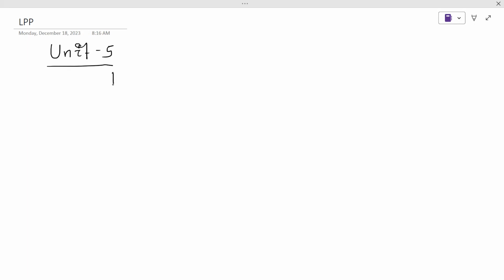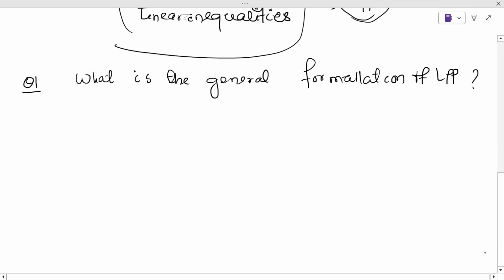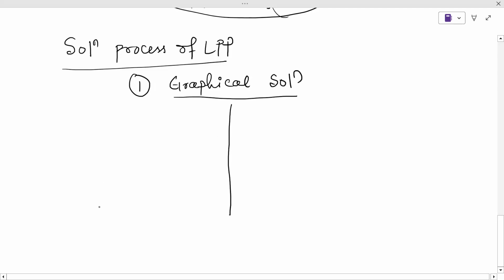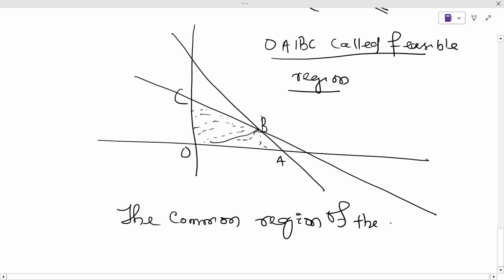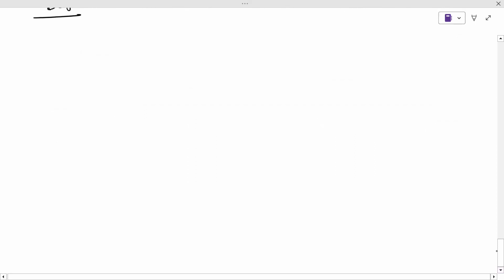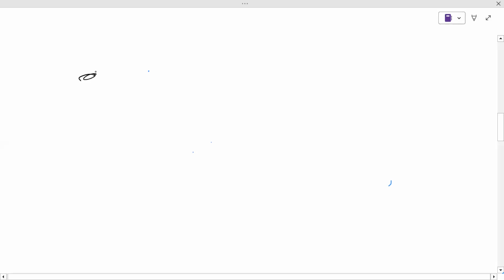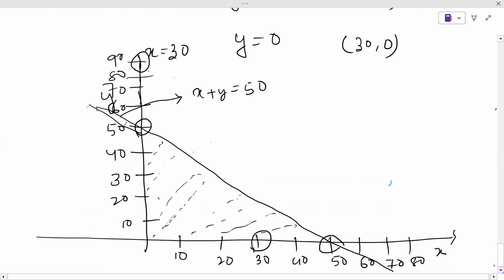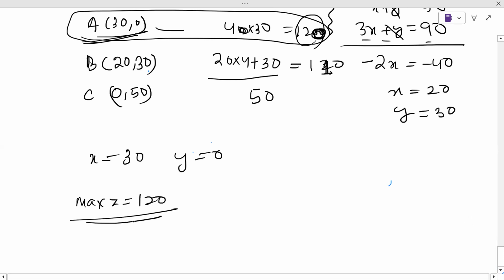LPP Graphical solution